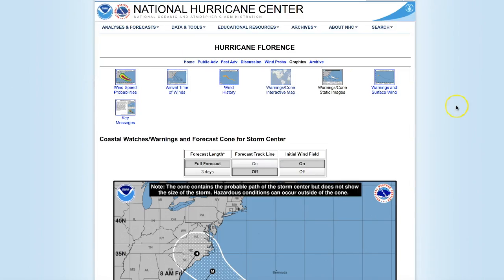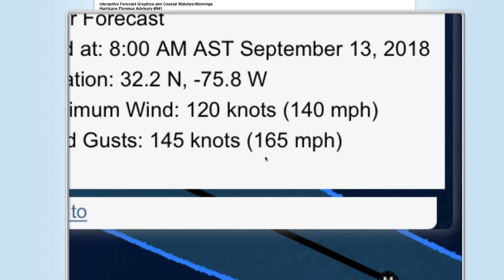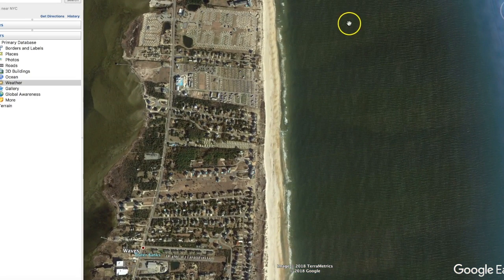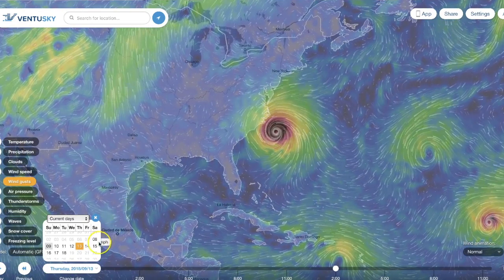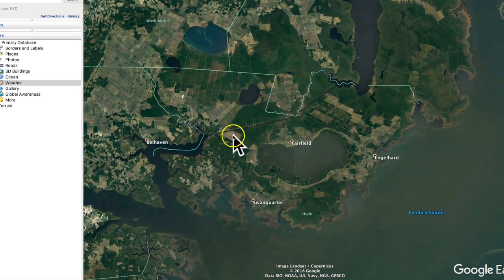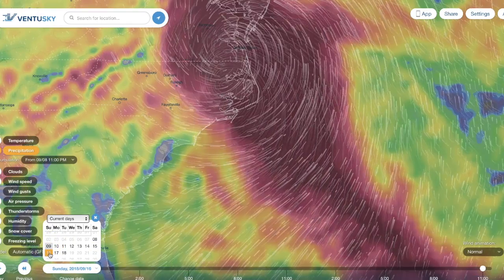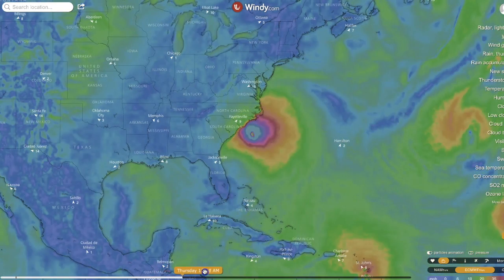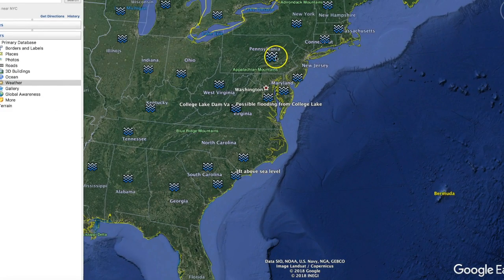NEW - CAT 4 Hurricane Florence COULD STALL over land! - 48 inches possible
SEPT 9, 2018:   ~Weather Phenomenon~ | Florence / Epic Rain NC Outer Banks area. Be safe out there...